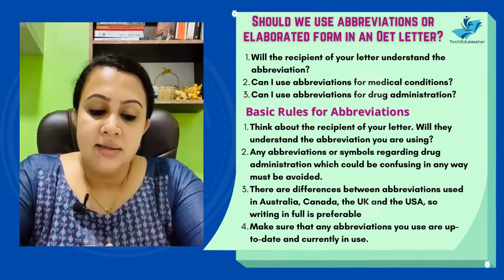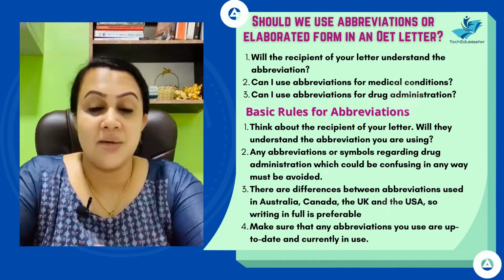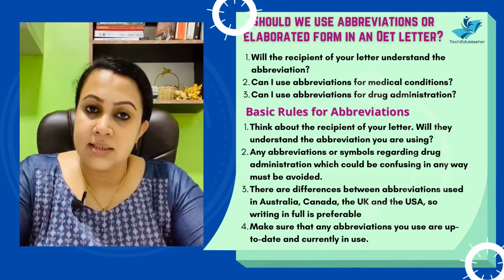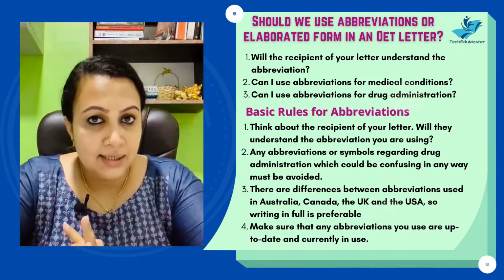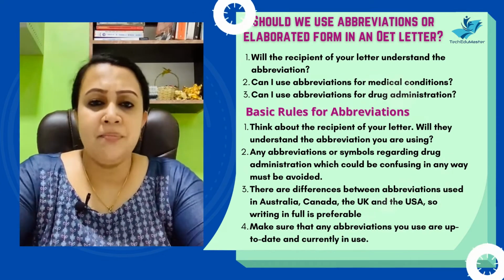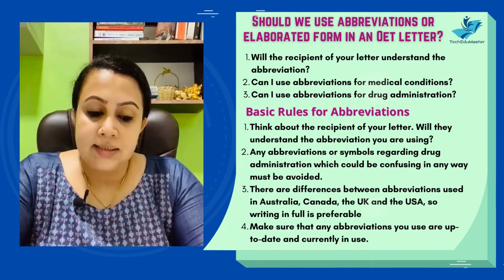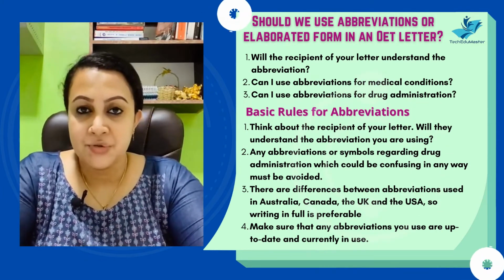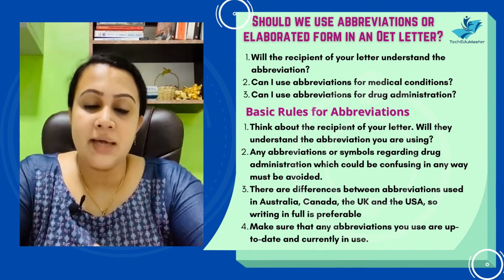Should we use abbreviations or elaborated form in an OET letter!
Some examples of abbreviation with different form.
AD - Alzheimer's Disease / Acute Distress
ARF - Acute Renal Failure / Acute Rheumatic Fever
HA Hemolytic Anemia / Headache
MS - Multiple Sclerosis / Mitral Stenosis
SAD - Seasonal Affective Disorder / Social Anxiety Disorder
CLD - Chronic Liver Disease / Chronic Lung Disease
APC - Advanced Pancreatic Cancer / Advanced Prostate
Cancer
PD Parkinson's Disease / Personality Disorder